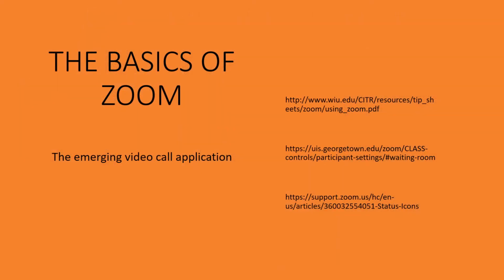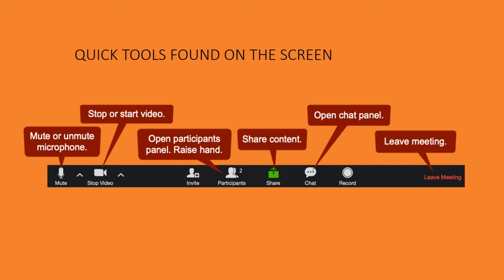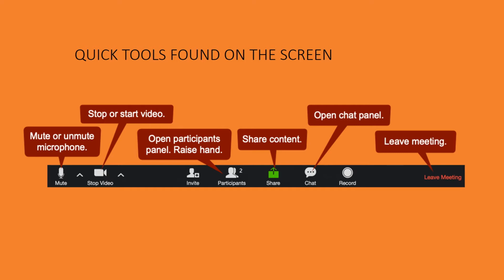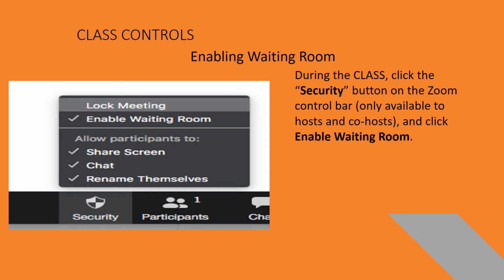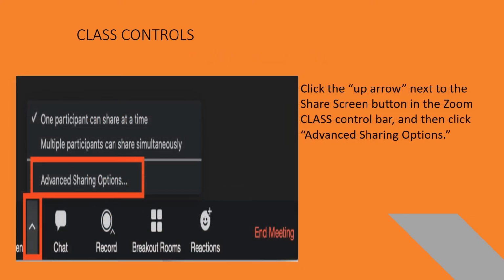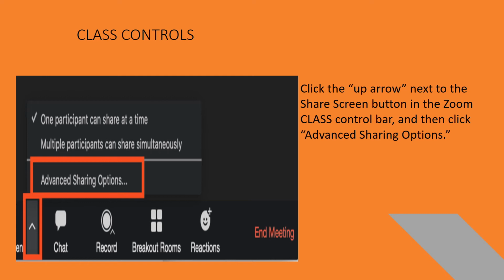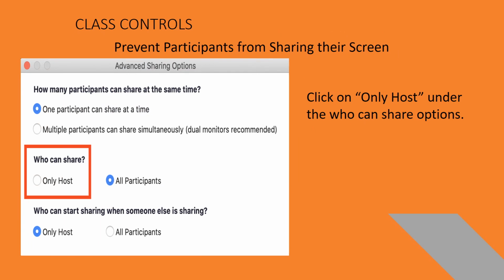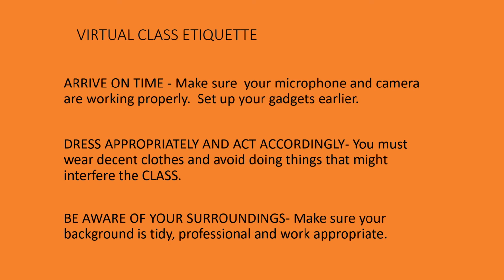Attending the new Learning Environment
In this new learning environment, It is a must that everyone knows the basic things in utilizing the common platform for  e-classrooms. There are also tips on proper behavior one must show in attending e-classes.